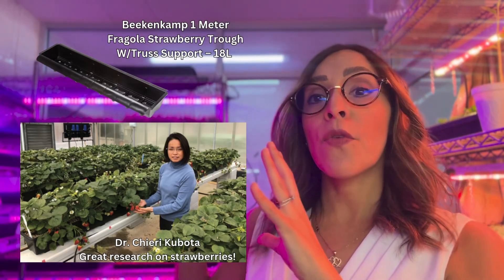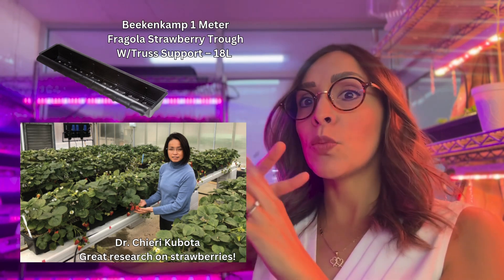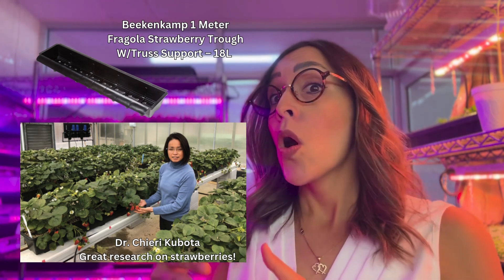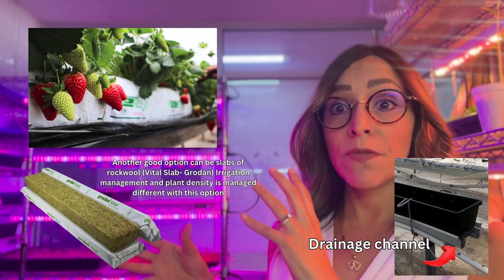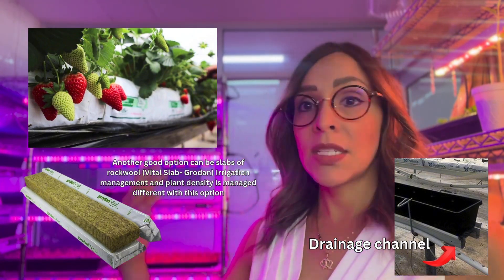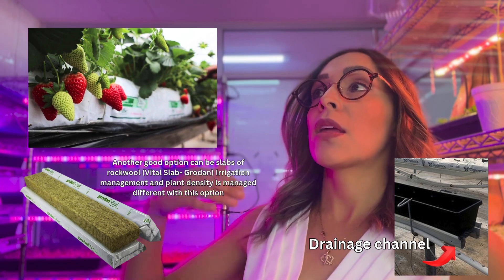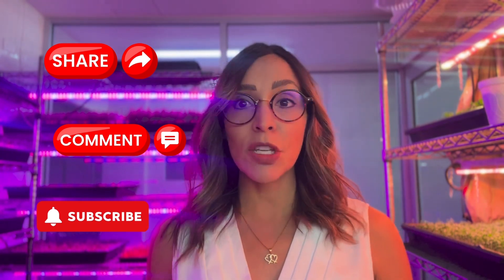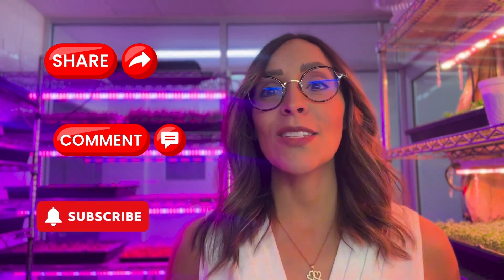Choosing the Best Hydroponic System for Growing Strawberries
Strawberries are a highly sensitive crop, especially at the root zone, making system selection crucial for a solid and consistent production. In this video, Karla Garcia, technical service specialist and consultant for Hort Americas, explores the best hydroponic systems for strawberries and key factors for growing healthy plants and flavorful fruit.

Topics covered include:

– Why strawberries thrive in substrate-based systems with drip irrigation.

– How low nighttime temperatures enhance the sweetness and quality of your strawberries.

– Why strawberries need precise water and nutrient management to avoid stress and root disease.

–The ideal nutrient balance for healthy plant growth and high yields.

If you’re looking to start or improve your hydroponic strawberry production, this video gives you practical insights to set you up for success.

Educational Resources